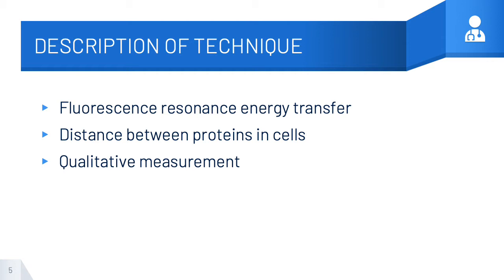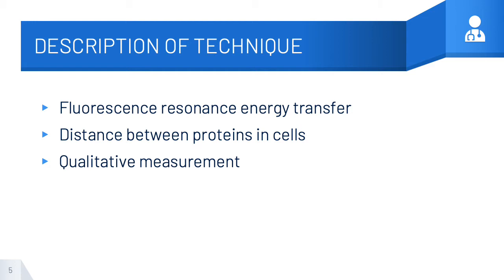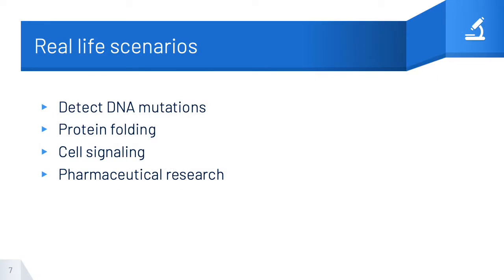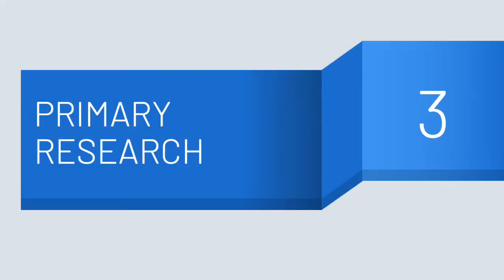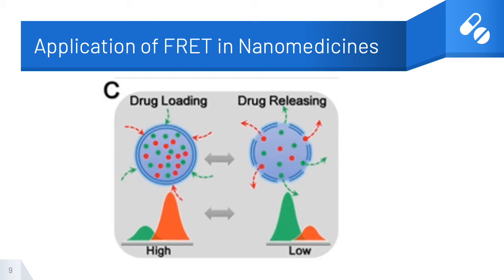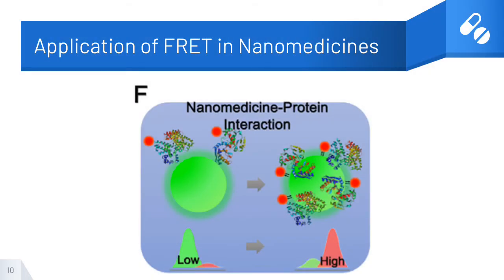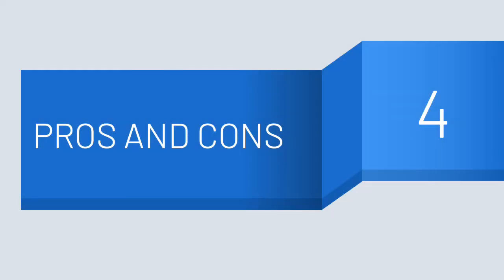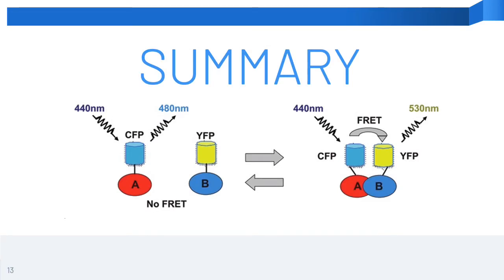FRET Technology for Visualizing Localization of Proteins in Cells